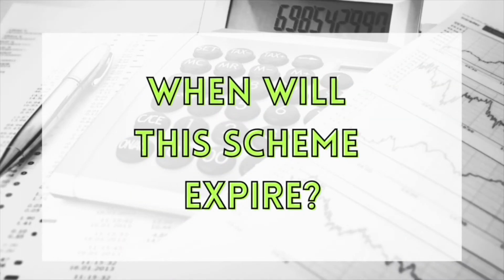HELP TO BUILD - What we know so far | Building your own house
This exciting new scheme has been announced so how does the Help to Buy actually work? Here I answer some commonly asked questions. If you're thinking of building your own house - this is the video for you!

If you’d like to talk, I’d love to hear from you. Sadly I cannot reply to every comment or message, but thank you for supporting my channel.

// RECOMMENDED BOOKS //
CLAIM YOUR POWER
YOU ARE A BADASS
MILLIONAIRE FASTLANE
UNF*CK YOURSELF
THE SUBTLE ART OF NOT GIVING A F*CK

// FILMING GEAR //
CAMERA - h

My name is Ewa and I'm from Carlisle in Cumbria. I'm a young entrepreneur running various businesses including being a mortgage planner (hence all the mortgage content!) My aim is to provide financial education to everyone but especially those of you who are looking at ways of escaping the rat race!